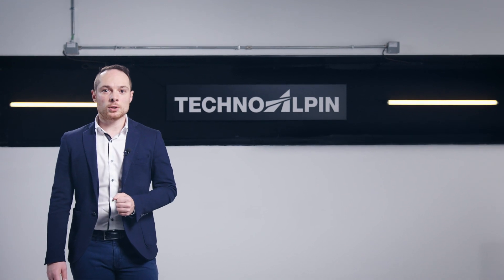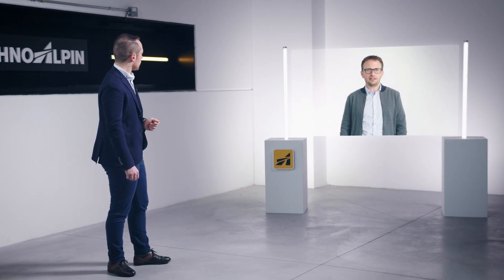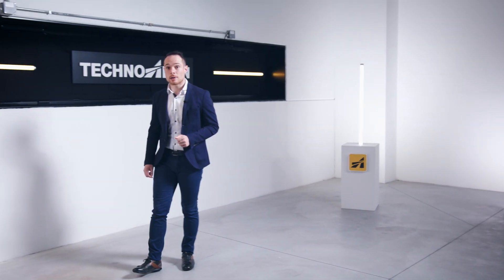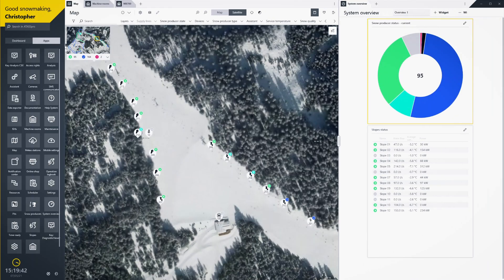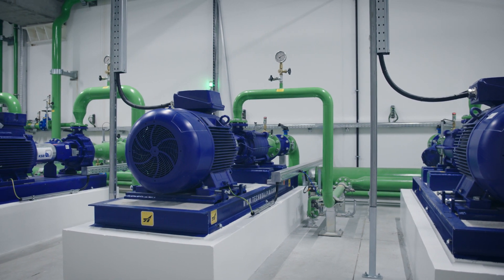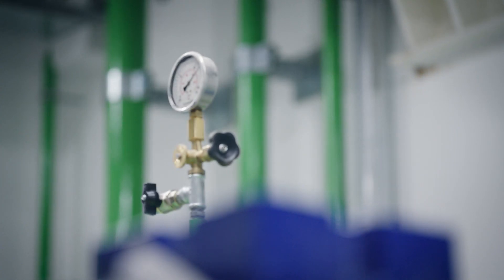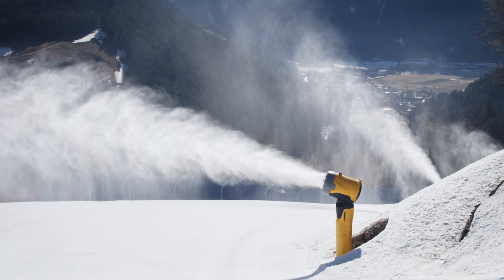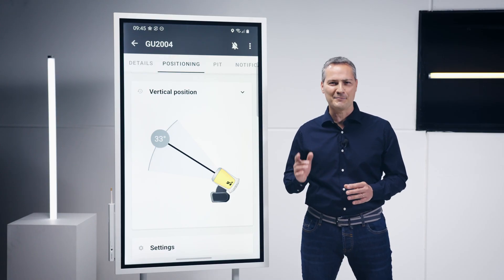Product presentation: ATASSpro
The gateway to a new dimension in snowmaking
TechnoAlpin is ushering in a new era in snowmaking. The new ATASSpro software is characterized by extensive functions and a simple user interface. In the presentation, various developers from our international team will talk about the special features of this software.

Overview of the advantages:
0:00 Introduction
1:38 User interface
2:46 SnowProcess
3:39 New functions
4:46 MobileApp
5:43 Summary advantages